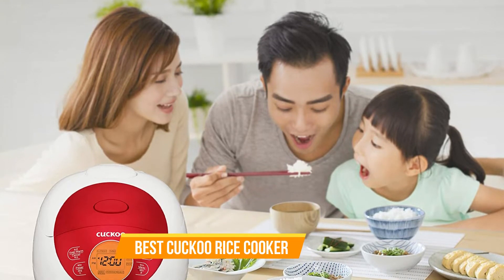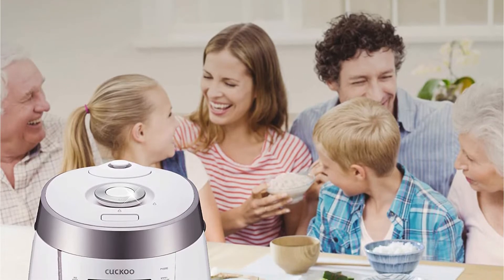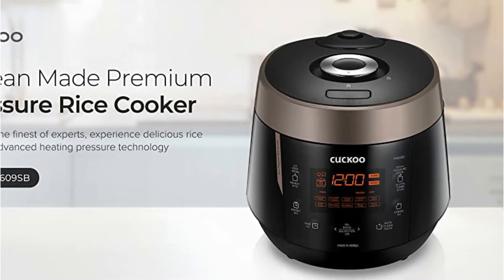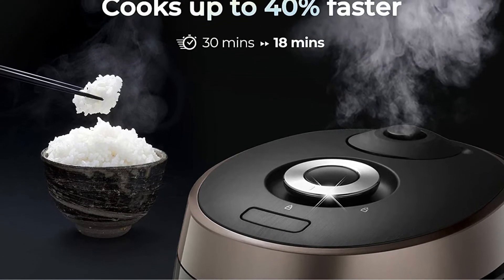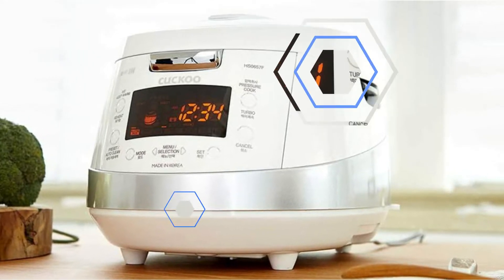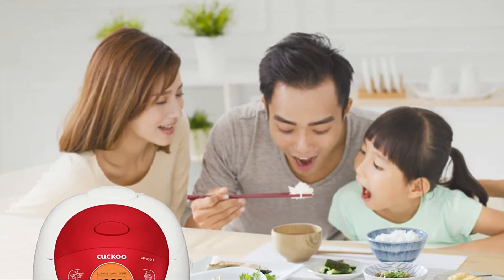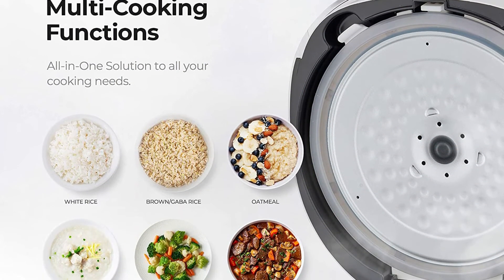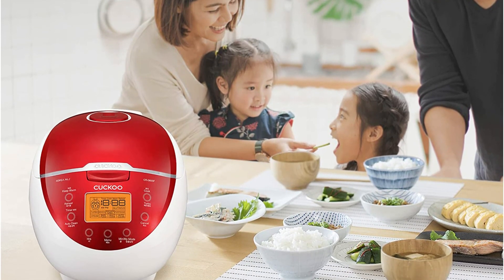Best Cuckoo Rice Cooker [2022] | Best Cuckoo Rice Cooker Review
1️⃣  Cuckoo CRP-P1009SW – Editor’s Choice
2️⃣  Cuckoo CRP-P0609S – Best Electric Rice Cooker
3️⃣  Cuckoo CRP-HS0657F – Best Induction Rice Cooker
4️⃣  Cuckoo CR-0351F – Budget Pick
5️⃣  Cuckoo CR-0655F Rice Cooker & Warmer